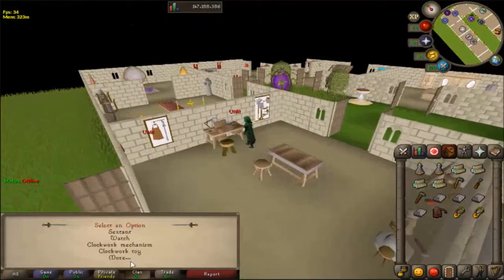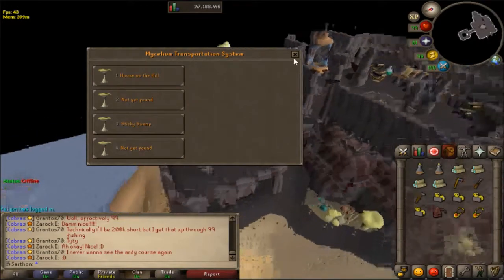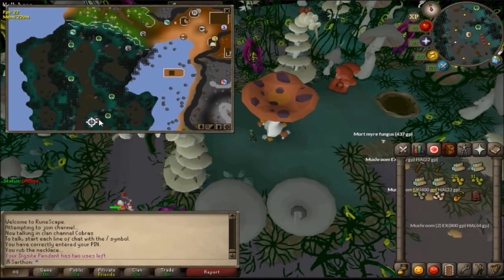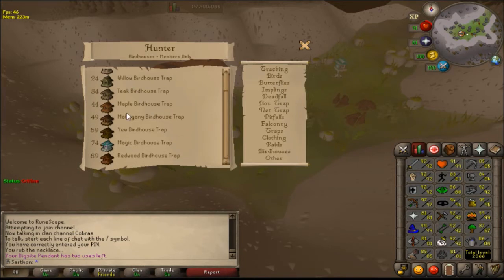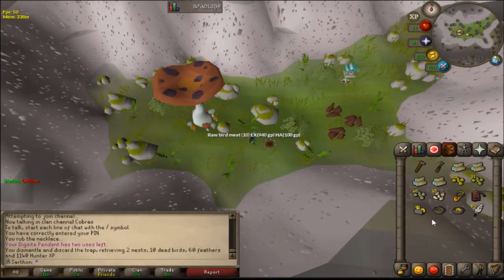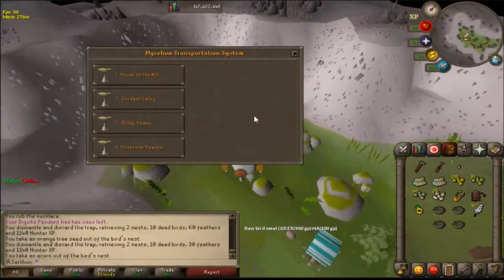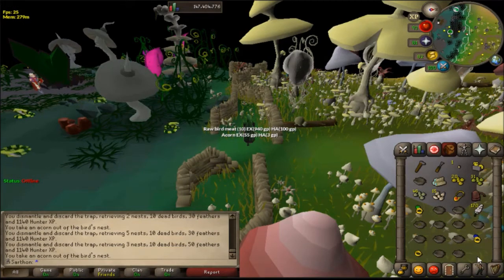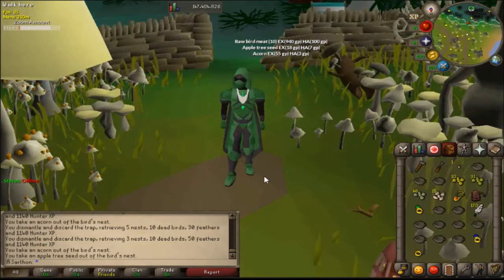Old School Runescape Bird House Run Guide